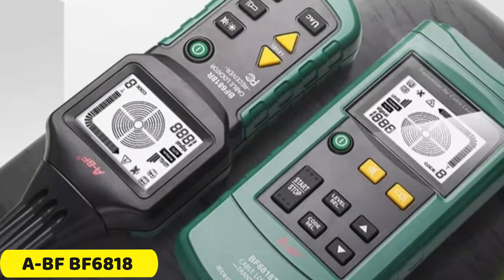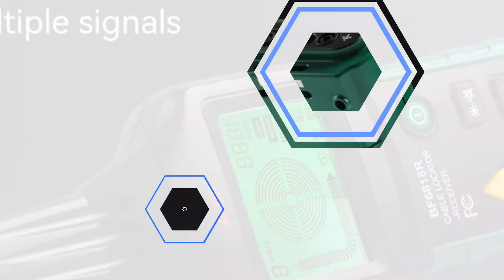TOP 5 Best Wire Cable Tracker Review in 2024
TOP 5 Best Wire Cable Tracker Review in 2025. This video explores the TOP 5 Best Wire Cable Tracker Reviews in 2025, focusing on reliable and efficient trackers for professionals and DIY enthusiasts. The video compares and analyzes these top contenders, helping viewers make informed decisions and choose the best wire cable tracker for their needs.

A-BF BF6818 Wire Cable Tracker

Mastech MS6818 Wire Cable Tracker

NOYAFA NF-820 Wire Cable Tracker

UNI-T UT683 Wire Cable Tracker